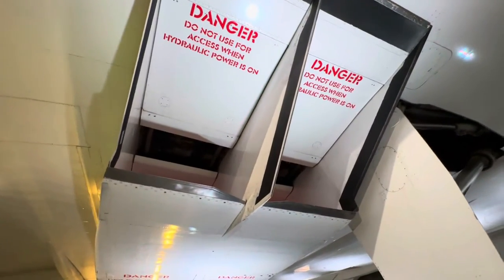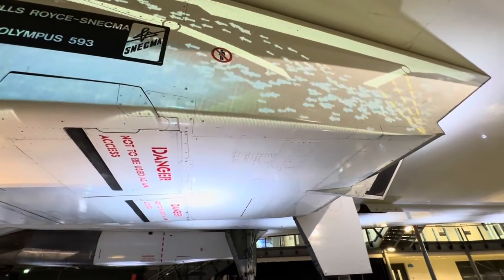Concorde G-BOAF Aerospace Bristol walk around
I was lucky enough to get a ticket to the sold out Mike Bannister talk and book signing at Aerospace Bristol 4th August 2022. Captain Mike Bannister was the Chief Concorde Pilot for the British Airways fleet.

Thanks to Paul Evans who used to look after ‘Foxie’ back when Aerospace Bristol was known as Concorde at Filton. He gave me a tour and a talk before the evening event.